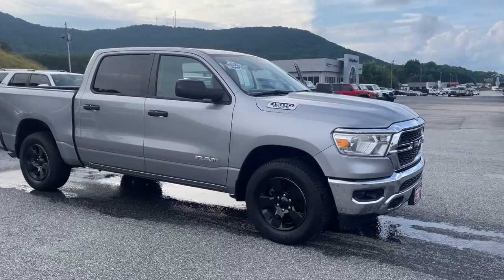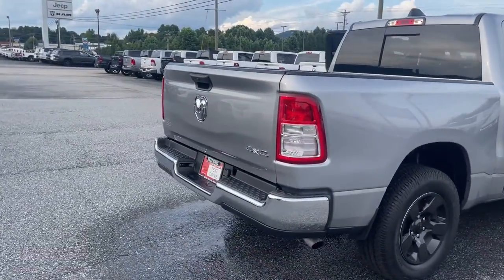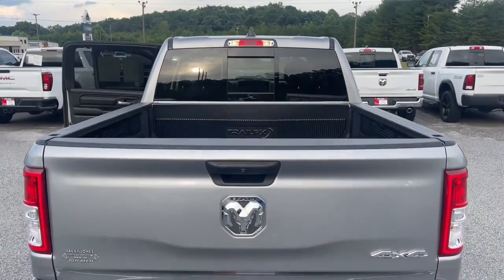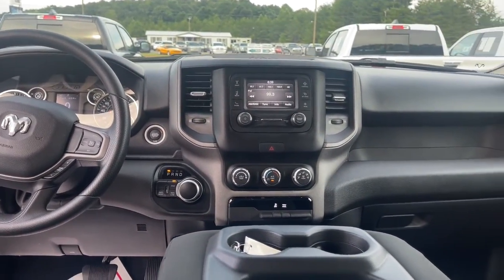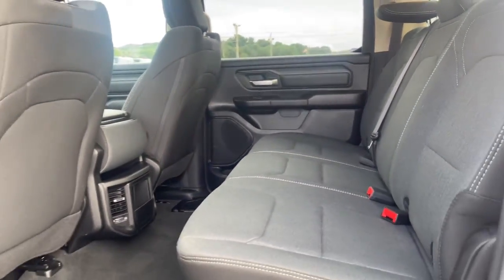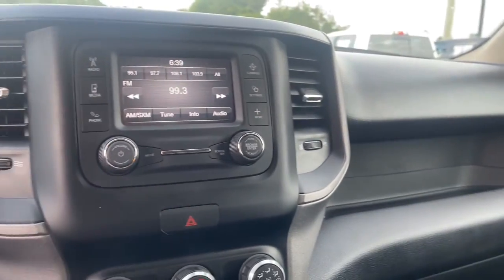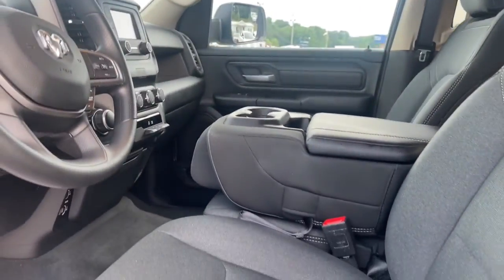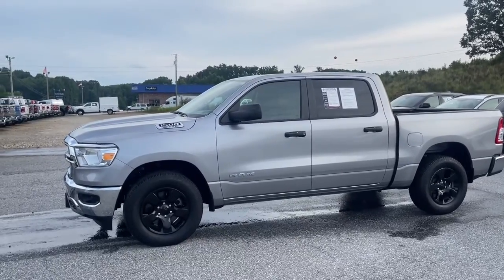2021 Ram 1500 Cleveland, Cumming, Gainesville, Dahlonega, GA J2186A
Billet Silver Metallic Clearcoat Used 2021 Ram 1500 available in Cleveland, Georgia at Jacky Jones CDJR. Servicing the Cumming, Gainesville, and Dahlonega, GA area.

Priced below KBB Fair Purchase Price! CARFAX One-Owner. Certified. Billet Silver Metallic Clearcoat 2021 Ram 1500 Tradesman 4WD 8-Speed Automatic HEMI 5.7L V8 Multi Displacement VVT CARFAX ONE OWNER, CERTIFIED, PASSED DEALER INSPECTION, BACK UP CAMERA, 1500 Tradesman, 4D Crew Cab, HEMI 5.7L V8 Multi Displacement VVT, 4WD, Billet Silver Metallic Clearcoat, 2nd Row In Floor Storage Bins, 3 Rear Seat Head Restraints, 4 Way Front Headrests, 40/20/40 Split Bench Seat, Bright Front Bumper, Bright Rear Bumper, Carpet Floor Covering, Chrome Appearance Group, Cloth 40/20/40 Bench Seat, For More Info, Call , Front & Rear Floor Mats, Front Center Seat Cushion Storage, Grille Surround 1 Chrome Texture 1 Black, Manual Adjust 4-Way Driver Seat, Manual Adjust 4-Way Front Passenger Seat, Quick Order Package 25A Tradesman, Rear Folding Seat, Rear Power Sliding Window, SiriusXM Radio Service, SiriusXM Satellite Radio, Tradesman Level 1 Equipment Group, Wheels: 18 x 8 Cast-Aluminum Painted.Jacky Jones Chrysler Dodge Jeep Ram of Cleveland truly has every one of your automotive needs covered. The only question left now is how we can best serve you. Or, stop by and see us in person at 2840 Highway 129 South Cleveland, Georgia today. Recent Arrival!FCA US Certified Pre-Owned Details:* Powertrain Limited Warranty: 84 Month/100,000 Mile (whichever comes first) from original in-service date* Limited Warranty: 3 Month/3,000 Mile (whichever comes first) after new car warranty expires or from certified purchase date* Roadside Assistance* Includes First Day Rental, Car Rental Allowance, and Trip Interruption Benefits. SiriusXM 3 month trial subscription.* 125 Point Inspection* Vehicle History* Transferable Warranty* Warranty Deductible: $100Awards:* Motor Trend Automobiles of the year * JD Power Automotive Performance, Execution and Layout (APEAL) Study